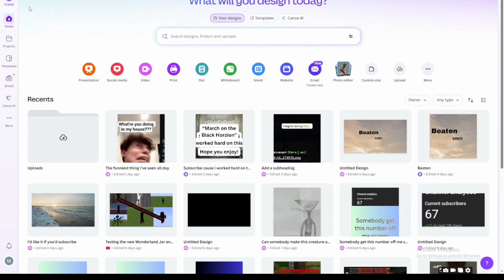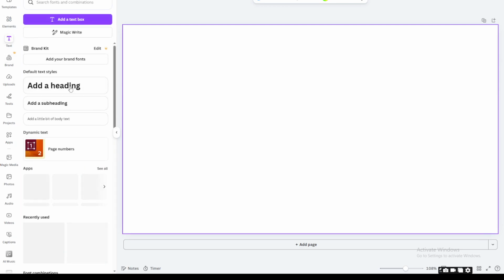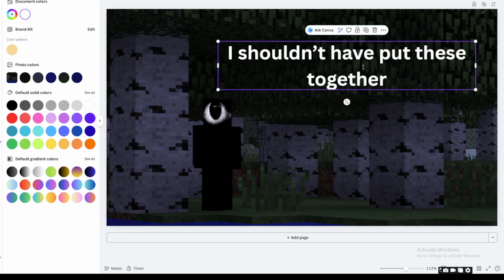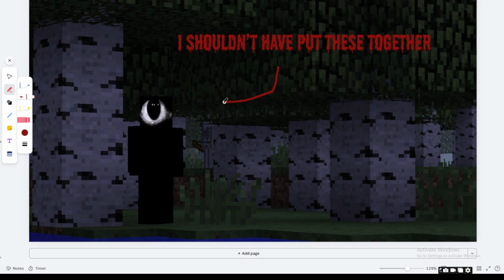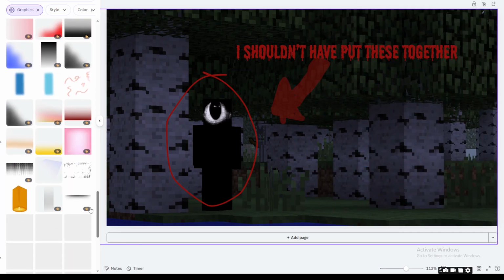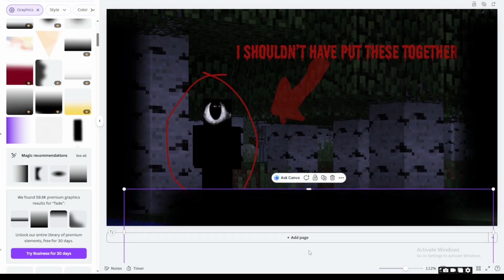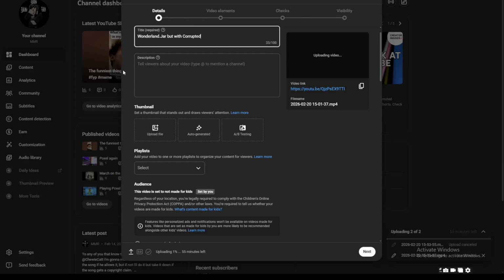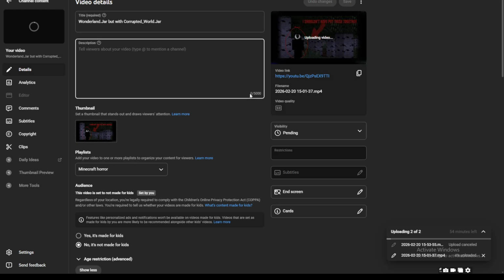Quick Canva Tutorial: Create Thumbnails That Get Clicks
Learn how to create eye-catching YouTube thumbnails with this comprehensive canva thumbnail tutorial. We'll walk you through the steps for effective graphic design, showing you how to make thumbnails for youtube videos easily. This canva tutorial will help you master thumbnail design, even if you're a canva for beginners user. Plus this'll teach you how to upload videos on a PC through OBS.